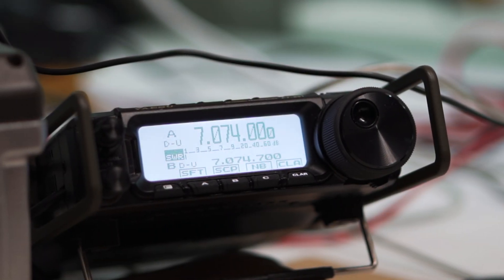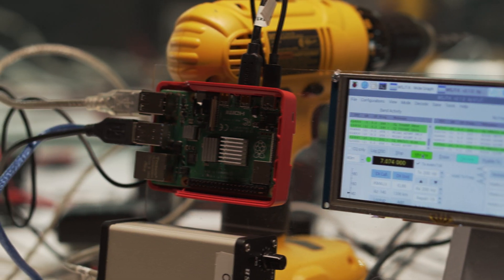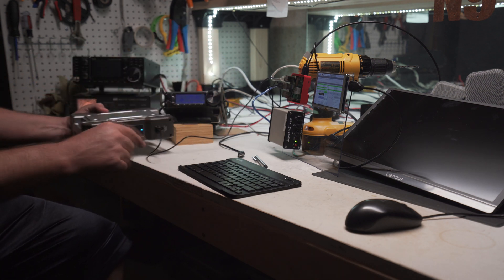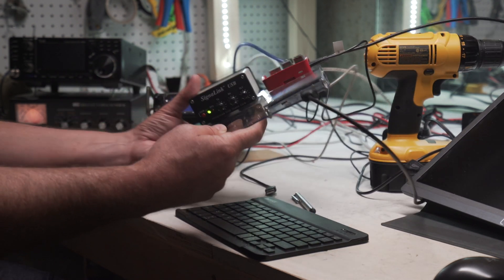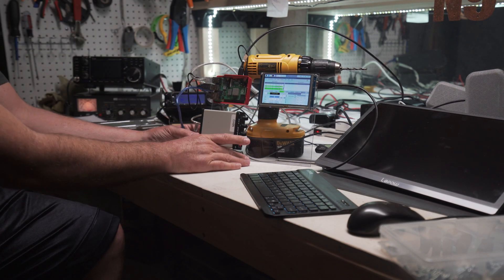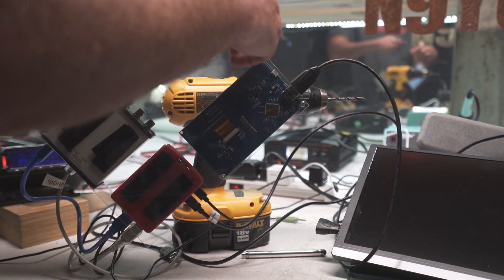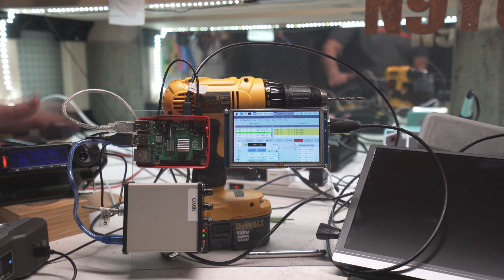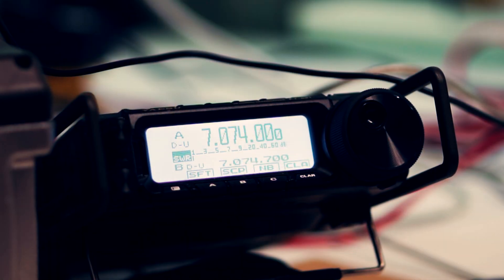Ham Radio | Mount Raspberry Pi Projects ~ Yaesu 891 WSJT + FT8 Digital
🔥 Raspberry Pi 4
🔥 5 inch HDMI Monitor LCD
🔥 Signalink USB Sound Card

🔥 GPS Module for Pi or Arduino
🔥 Arduino Microcontroller Kit
🔥 Micro SD Card for Pi
🔥 Lepow Portable Screen Monitor

Ham Radio | Mount Raspberry Pi Projects ~ For Yaesu 891 WSJT + FT8 Digital

WSJT-X implements communication protocols or "modes" called FT4, FT8, JT4, JT9, JT65, QRA64, ISCAT, MSK144, and WSPR, as well as one called Echo for detecting and measuring your own radio signals reflected from the Moon.  These modes were all designed for making reliable, confirmed QSOs under extreme weak-signal conditions.

JT4, JT9, JT65, and QRA64 use nearly identical message structure and source encoding (the efficient compression of standard messages used for minimal QSOs). They use timed 60-second T/R sequences synchronized with UTC.  JT65 and QRA64 were designed for EME ("moonbounce") on the VHF/UHF bands; JT65 has also proved popular and effective for worldwide QRP communication at HF.  JT9 is optimized for the LF, MF, and HF bands.  It  is about 2 dB more sensitive than JT65 while using less than 10% of the bandwidth.  With either JT9 or JT65, world-wide QSOs are possible with power levels of a few watts and compromise antennas.  JT4 and QRA64 are optimized for EME on the VHF and higher bands, and especially the microwave bands from 2.3 to 24 GHz.

FT4 and FT8 are operationally similar but use T/R cycles only 7.5 and  15 s long, respectively.  MSK144 is designed for Meteor Scatter on the VHF bands.  These modes offer enhanced message formats with support for nonstandard callsigns and some popular contests.

As described more fully on its own page, WSPR mode implements a protocol designed for probing potential propagation paths with low-power transmissions.  WSPR is fully implemented within WSJT-X, including programmable "band-hopping".

FT8 — the latest digital bauble to capture the imagination of the Amateur Radio community — has been luring away many of those already using the popular JT65 “weak-signal” mode. FT8 is included in a beta release of WSJT-X, version 1.8.0-rc1.